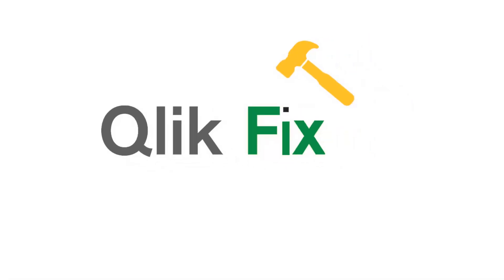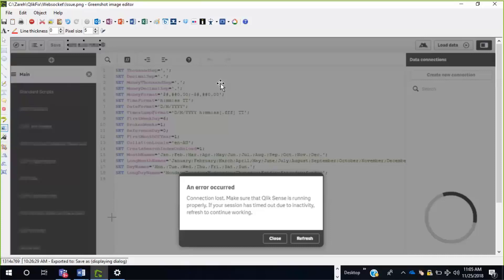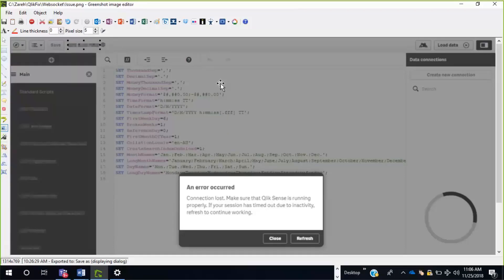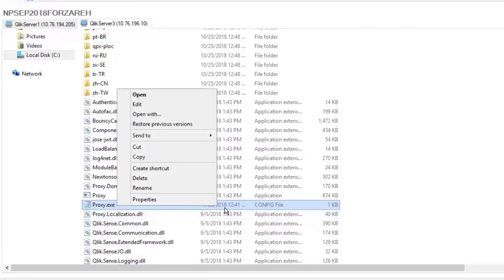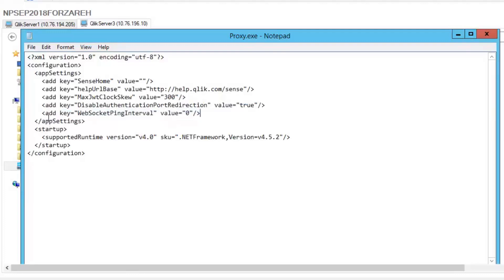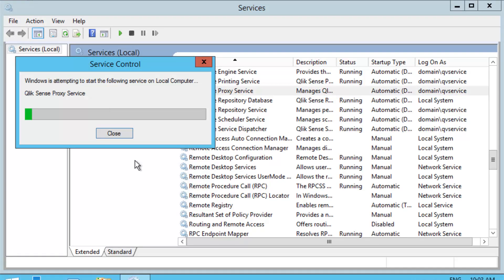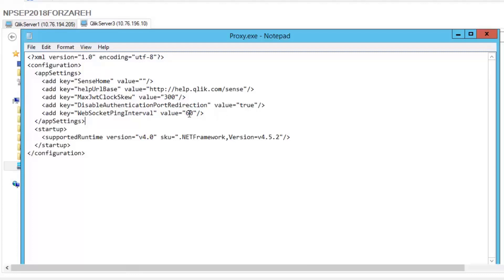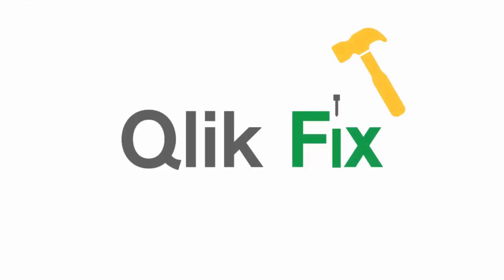Qlik Fix: Connection Lost Error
This video explain how to configure a Web Socket Ping Interval setting on Qlik Sense to help resolve Connection Lost errors in the hub or script editor.